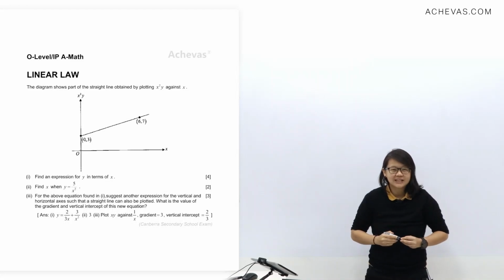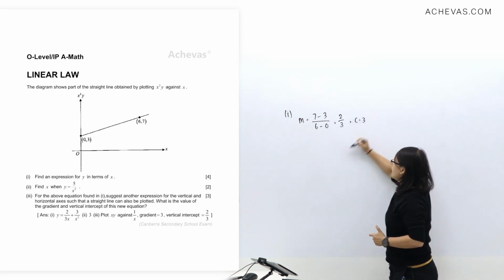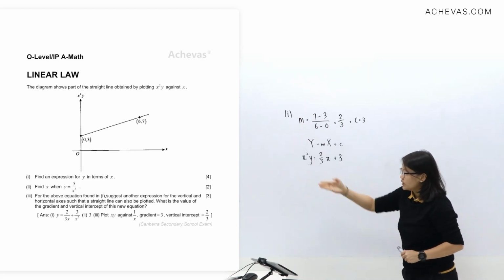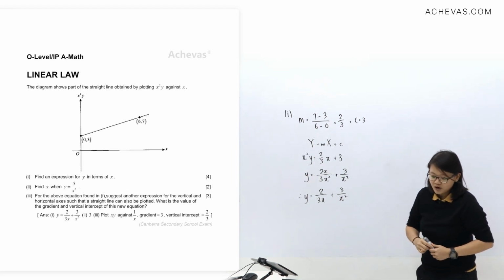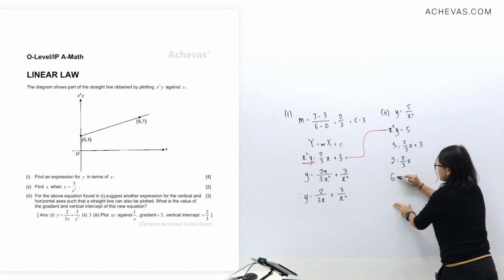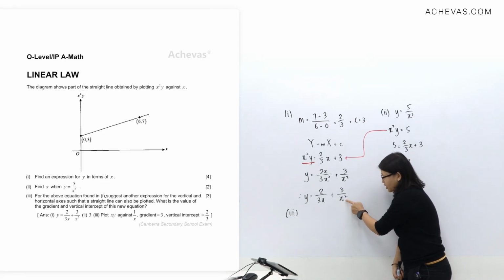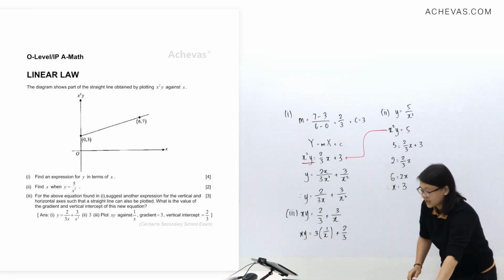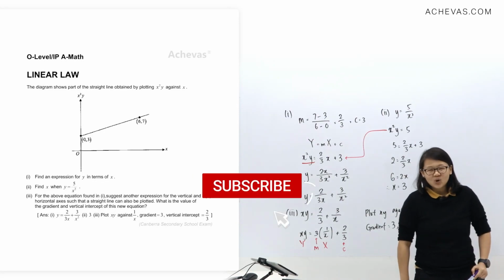Linear Law | Achevas O-Level A-Math & IP Math Tuition (Singapore)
🏫 Question from Canberra Secondary School 2021 Exam Paper